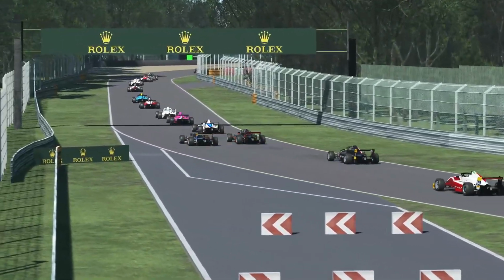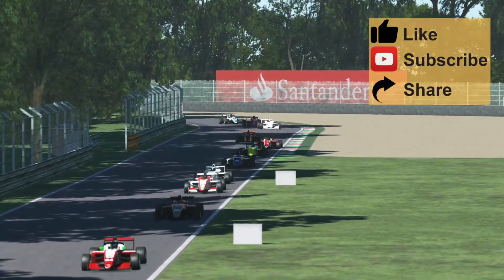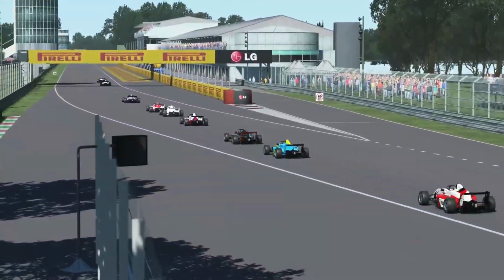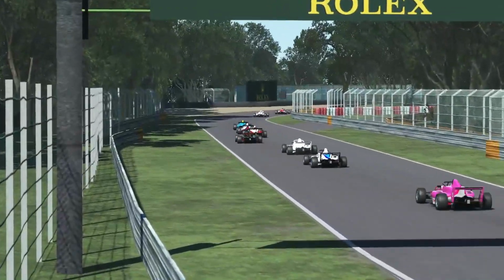Sim Racing News Of The Week 42/2021: WRC 10 BIG update, New Wheel from Simucube, ETS2/ATS Update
Here they are once again, your Sim Racing News Of The Week for your pleasure, recreation and expansion of knowledge. Or somesuch.
Today we have:
00:00 Start

01:07 New Simucube Rim
03:37 ETS2/ATS Update 1.42
05:48 WRC10 October Update

2. Watch as much of the content as possible
5. Chat with us in the Discord